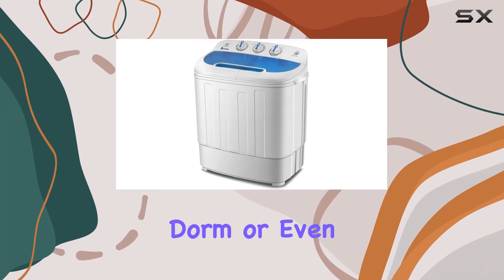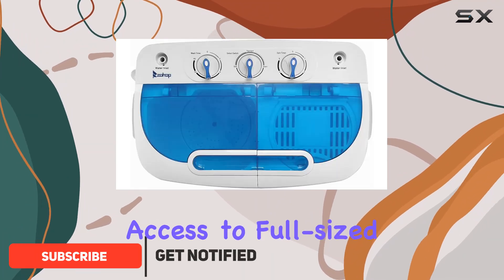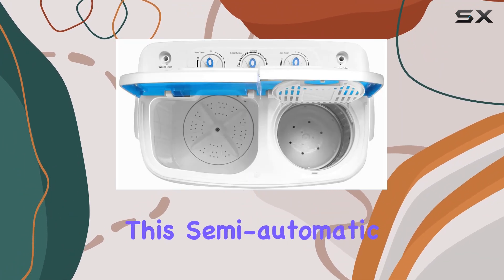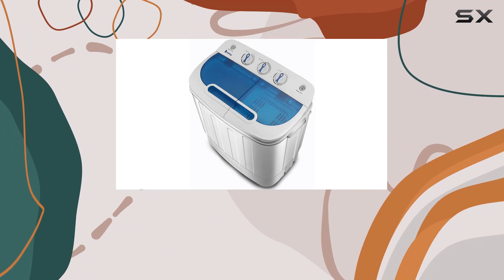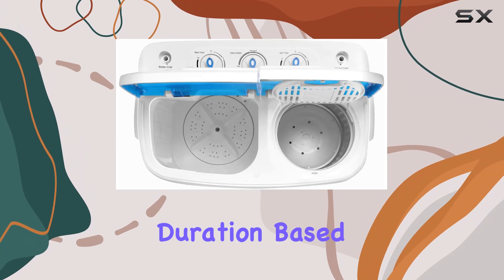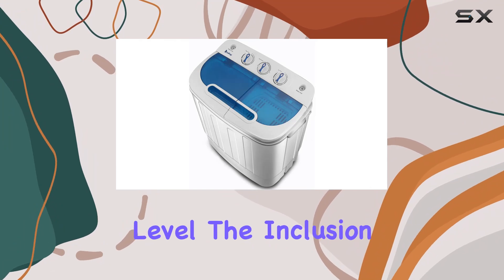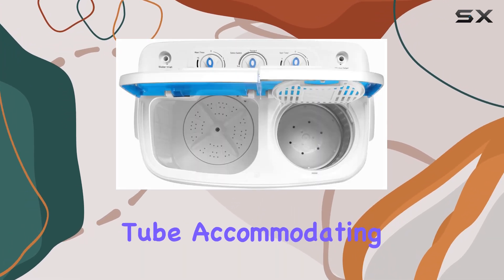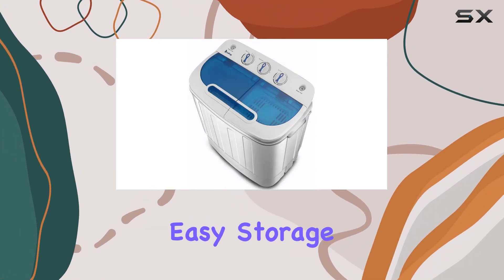Portable Compact Twin Tub Washing Machine 13.4lbs - The Ultimate Solution for Small Spaces?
0:00 Intro
0:06 Review

Things that we mentioned in this video:
Portable Compact Twin Tub : B08XW16XKX